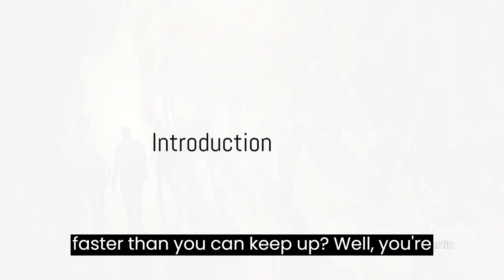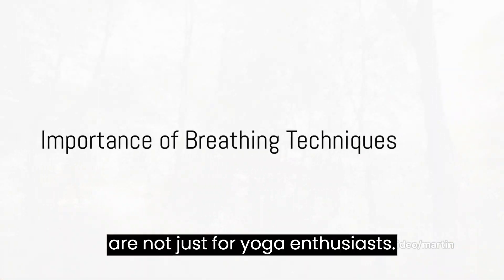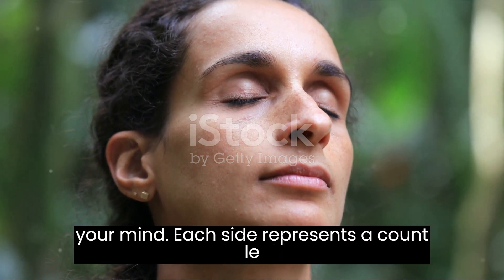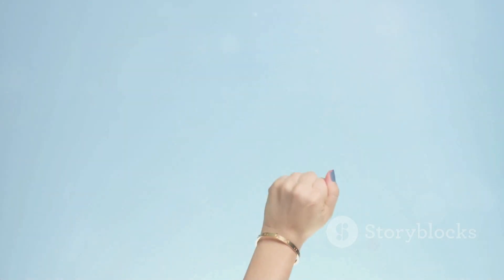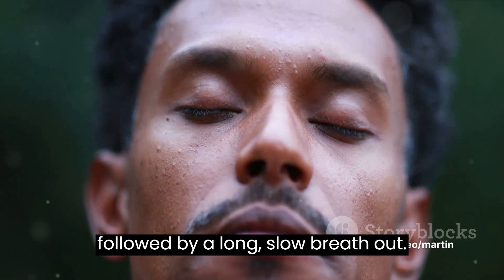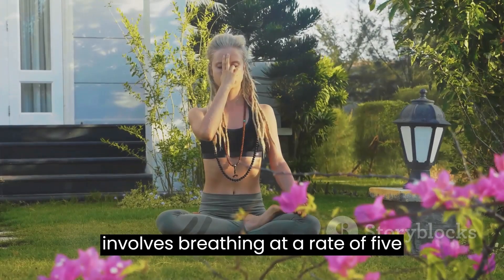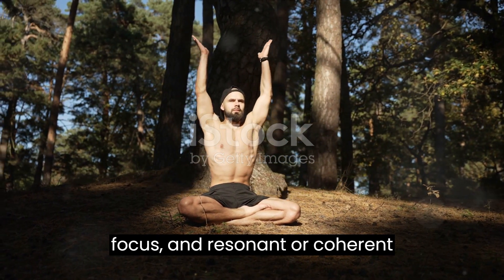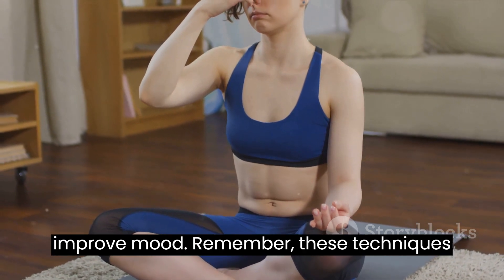Ultimate Relaxation Techniques to Calm Anxiety and Achieve Peaceful Sleep 😴 Stress Relief Tips 2024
Welcome to MINDFUL NOVA NET! In today's video, we're diving deep into the world of relaxation techniques to help you conquer anxiety and enjoy a restful night's sleep. If you've been struggling with stress and restlessness, you're in the right place!
Discover the power of diaphragmatic breathing to instantly calm the nervous system.
Immerse yourself in a virtual, calming nature scene to enhance relaxation.
Explore easy-to-follow progressive muscle relaxation for a full-body release.
Learn bedtime yoga poses to prepare your body for a night of undisturbed sleep.
Unwind with a soothing guided meditation to quiet the mind and banish worries.
If you find these relaxation techniques helpful, make sure to give this video a thumbs up 👍, subscribe to our channel, and hit the notification bell 🔔 so you never miss out on our latest stress-relieving content!